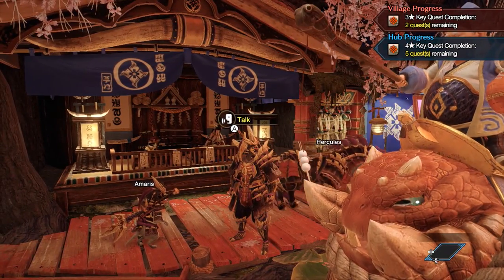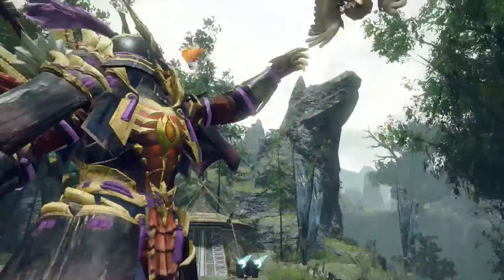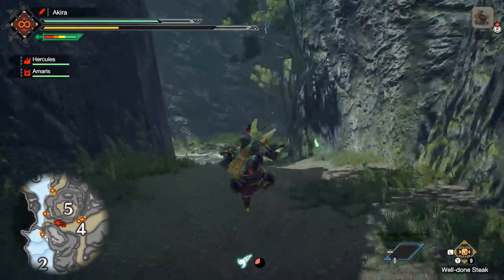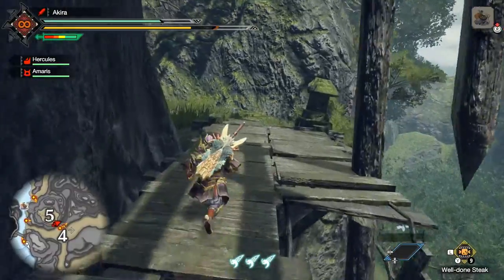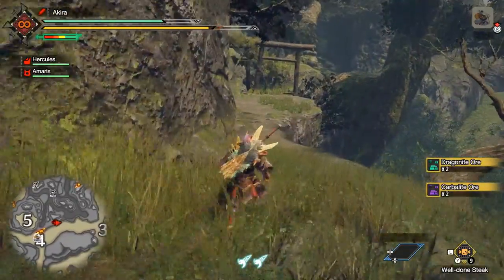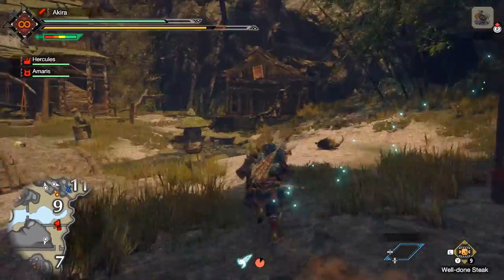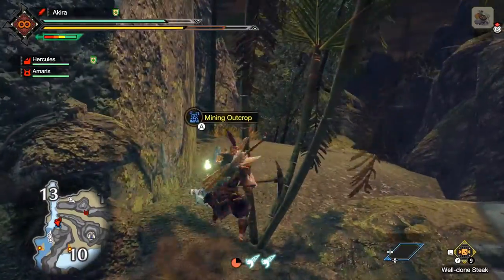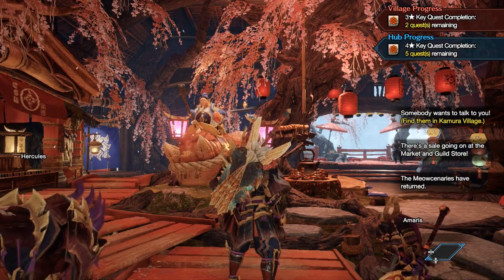Monster Hunter Rise: Mining Guide - Shrine Ruins *High Rank* (How to Get Carbalite Ore on PC!)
▶ How to Get Carbalite Ore in Monster Hunter Rise PC. How to Get FAST Rare Ore EARLY in High Rank! This is also a good way on How To Get Better Weapons EARLY in High Rank!

モンスターハンタークロス